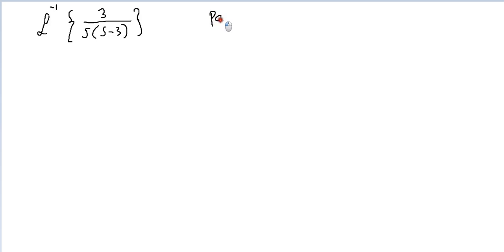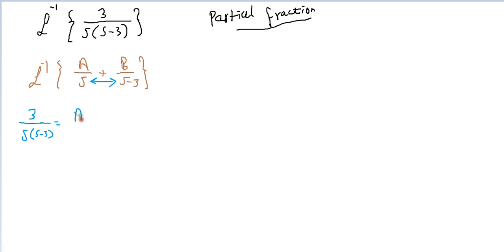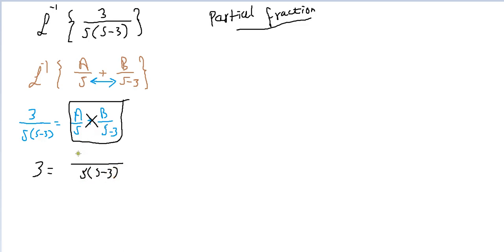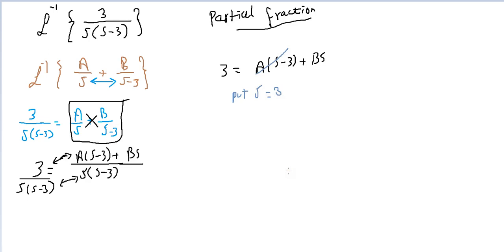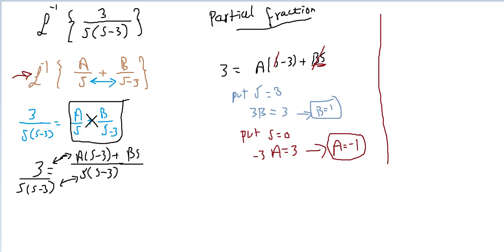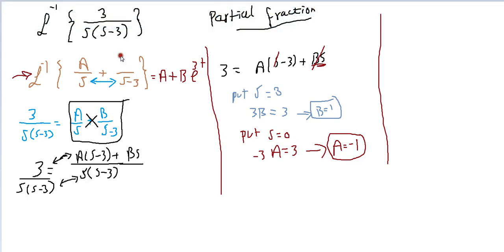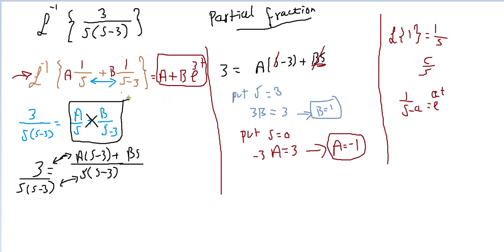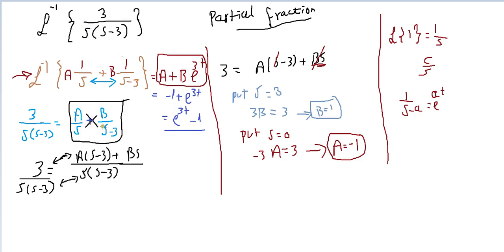Inverse Laplace examples #5 {3/s(s-3)} solve using Partial Fraction